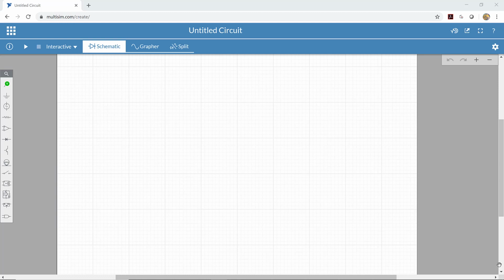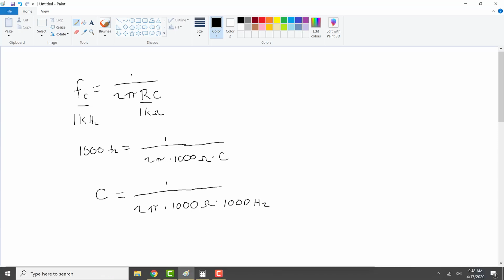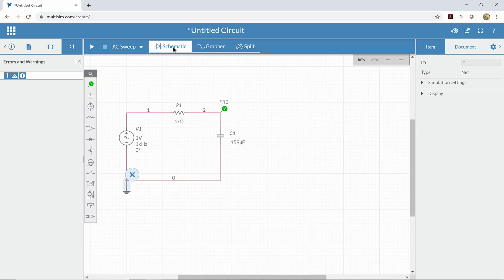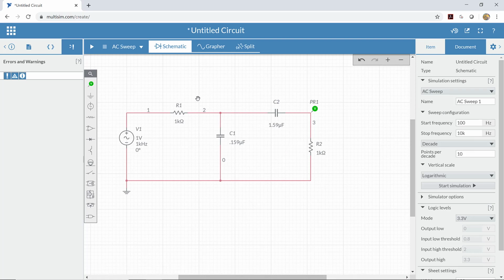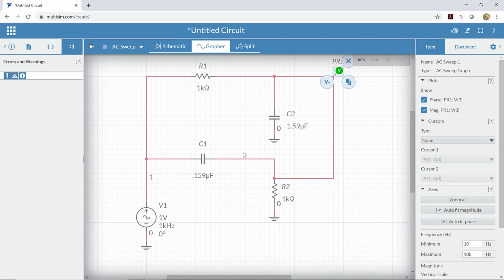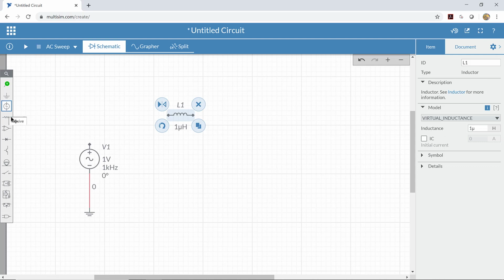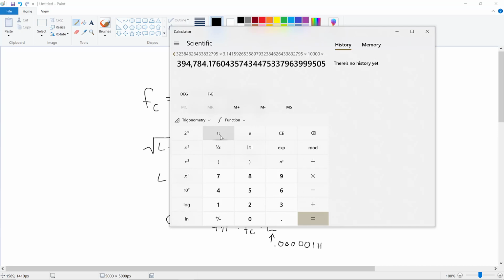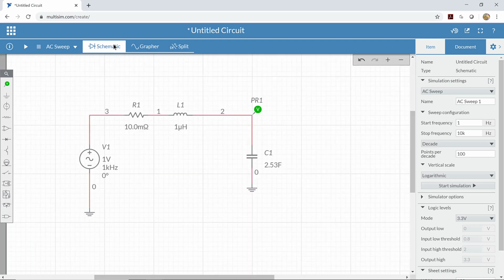multisim advanced filters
This demonstration shows how to design a band-pass filter, a band-stop filter, and an LC filter on multisim.com.